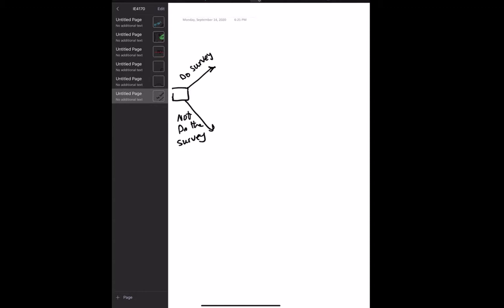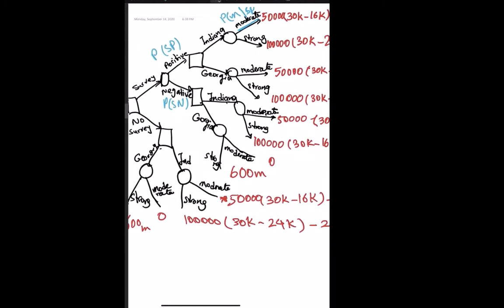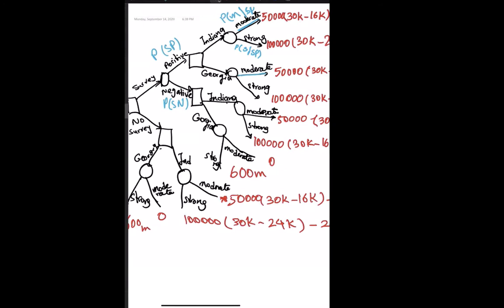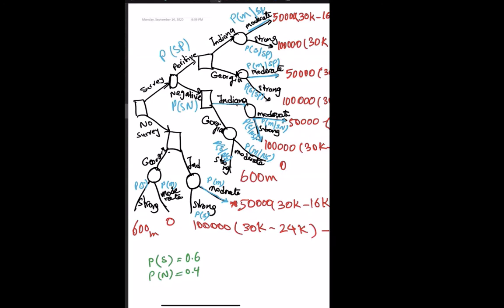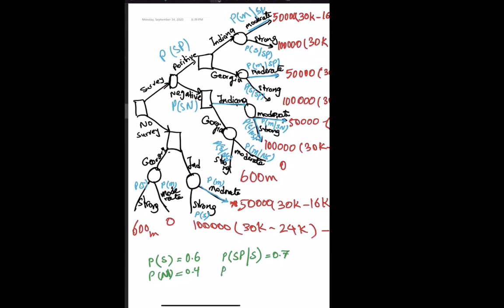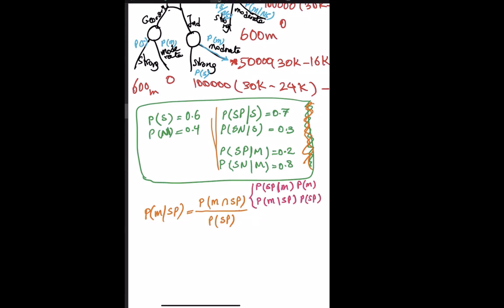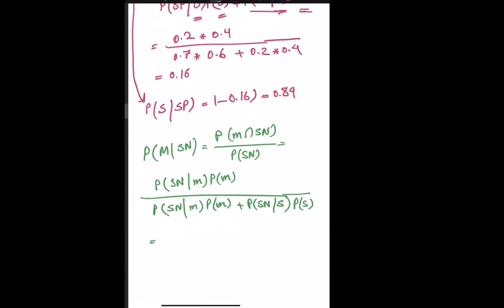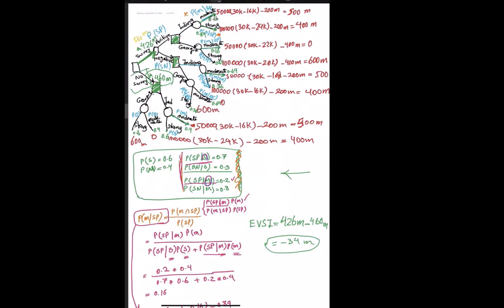Bayesian Decision Tree-GFMC Example